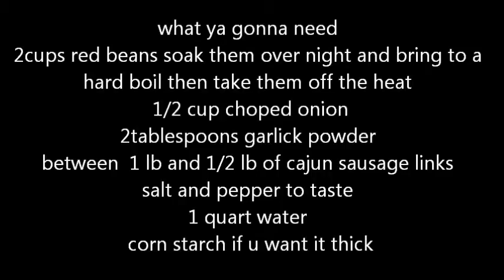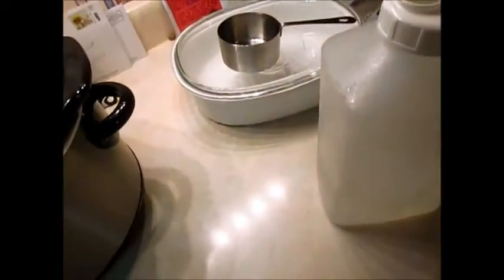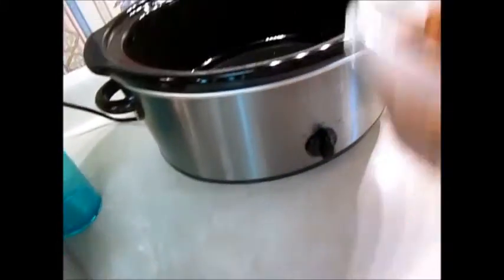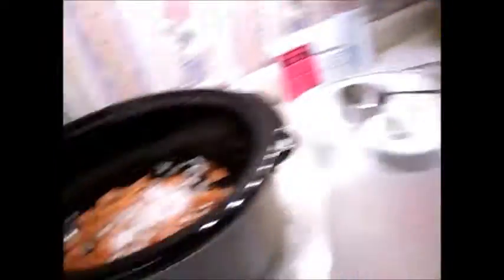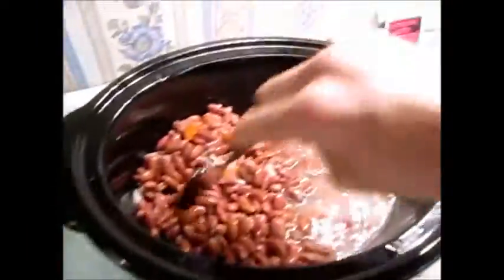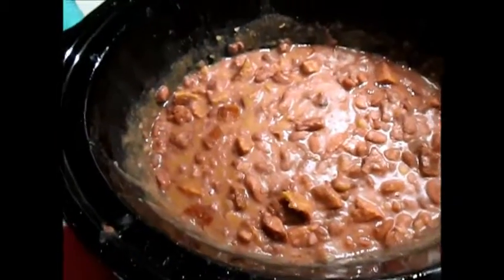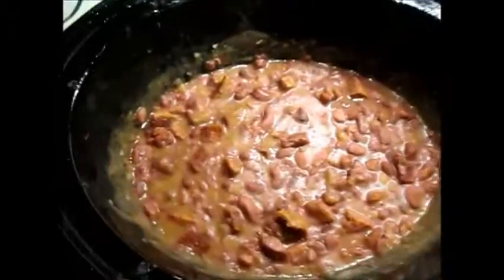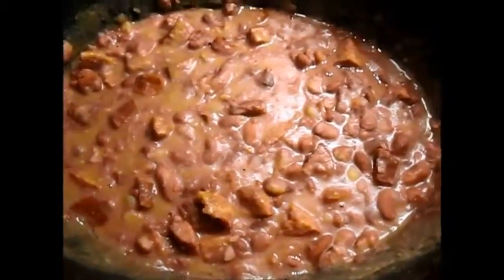redneck gourmet redbeans and rice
i teach yall how to make redneck gourmet redbeans and rice